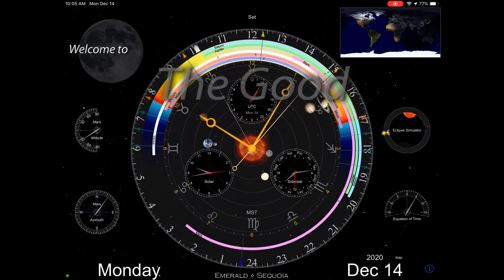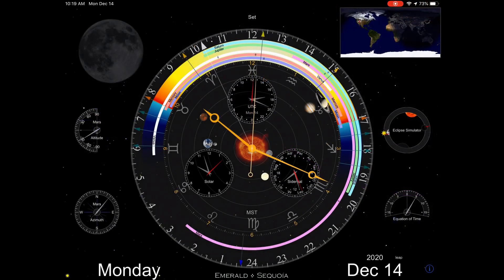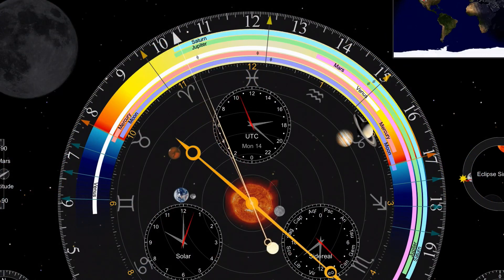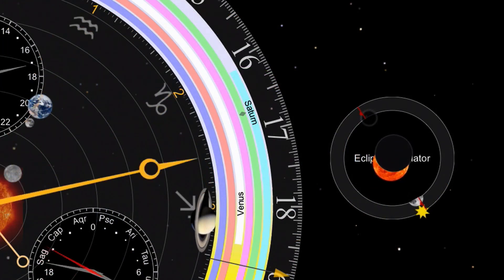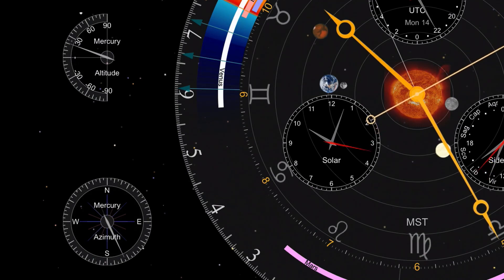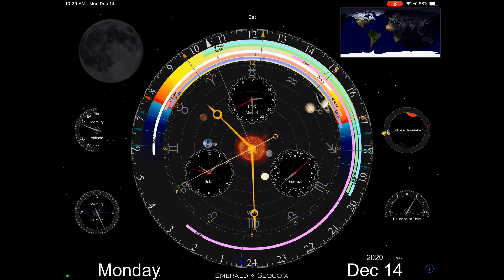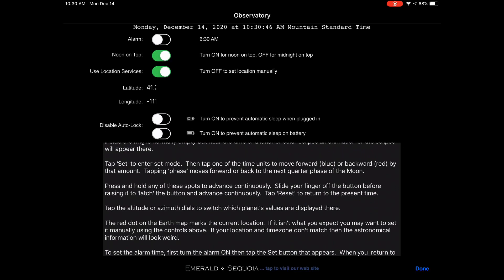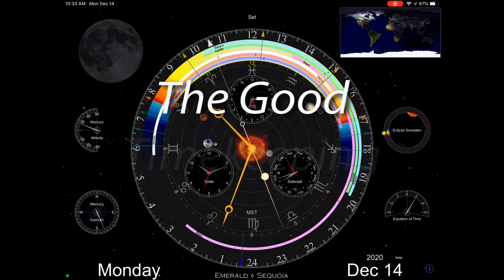Emerald Observatory iPad App In Depth Review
Many years ago I bought a timekeeping app for just 99 cents called Emerald Observatory. Over the years there have been minor updates and bug fixes but, for the most part, this is still the same app I've used this whole time. There are many great features here so I'll just list a few of them. First, when the iPad is connected to the Internet this app will find a time server online and display the correct time, even if the iPad's internal clock shows something else for the local time. Next, this will help you find the Moon's position in the sky along with Mercury, Venus, Mars, Jupiter, Saturn and, of course, the Sun. Use the "set" button on the top of the display to select some other date and time and, presto! The app will show the positions of any of those celestial objects from moments in the past or in the future.

This app was only released for the iPad. For some reason, they never got around to making an iPhone version or an Android version. However, Emerald Sequoia (the app developer) does offer some other really cool apps for those other platforms and devices. And some of their other apps are even available for free. But if you have an iPad you can't go too far wrong spending 99 cents for this Emerald Observatory app.

So here's my official In Depth Review of the Emerald Observatory App. As usual, I am not being paid by the app developer to make this video. This video expresses my own, personal thoughts and experiences regarding this product.